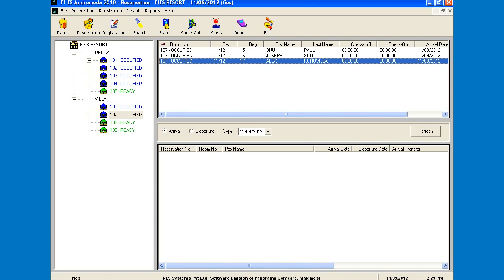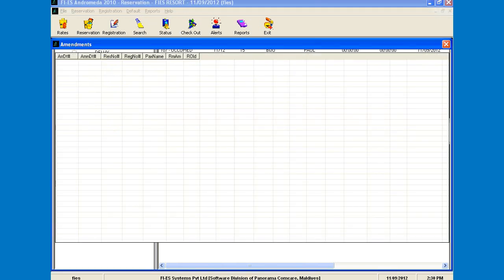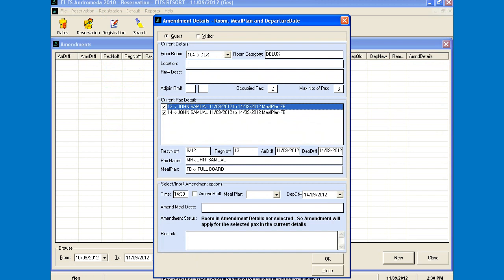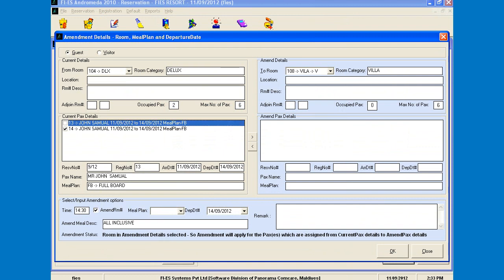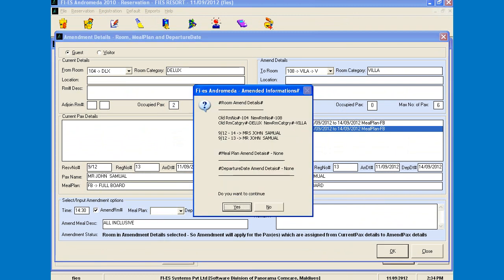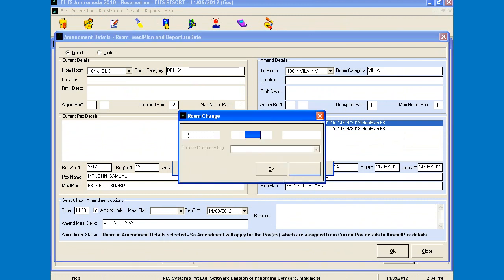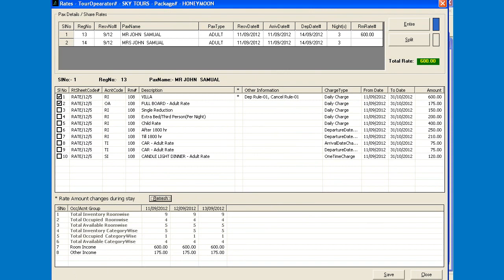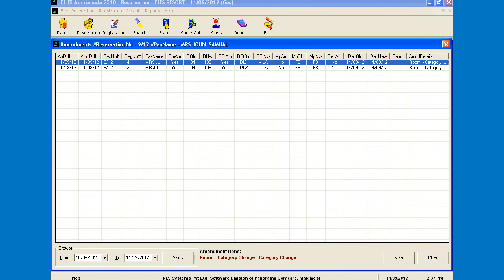Fi-es Andromeda - How to handle reservation amendments.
This video describes the amendment facility of Fies Andromeda Software. It explains, if there is any amendment in any of the guest details like, room category or room change, meal plan change, or departure date change, such changes can be tracked effectively using the Amendment feature. Video explains how to do such amendments with live records.